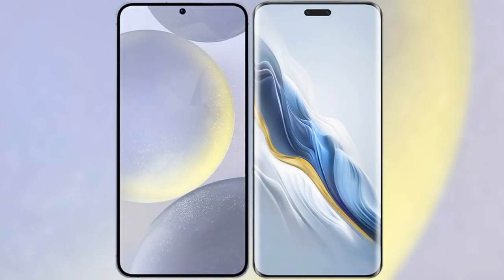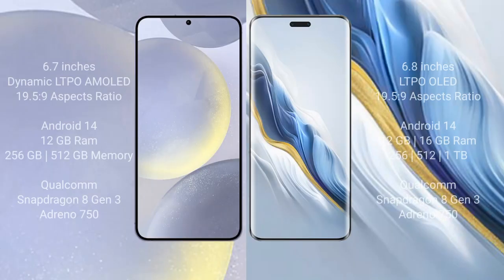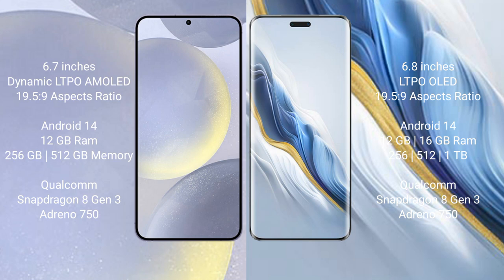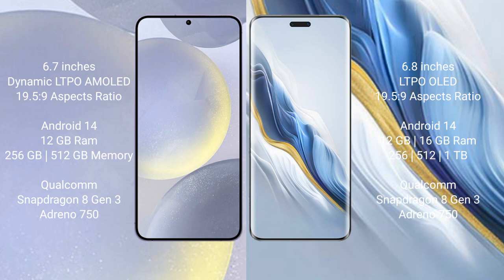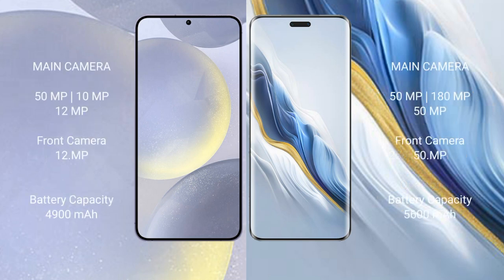Samsung Galaxy S24 Plus vs Honor Magic 6 Pro Review